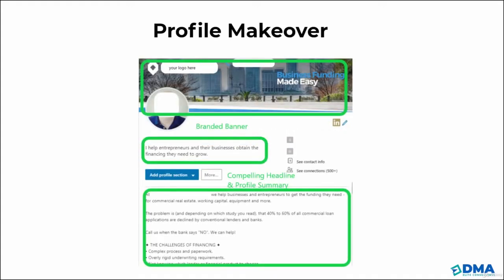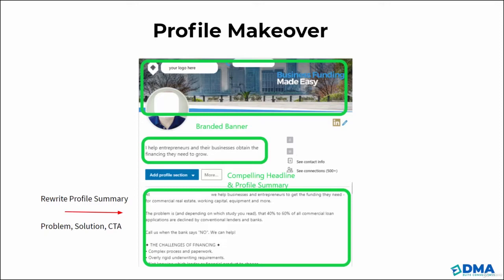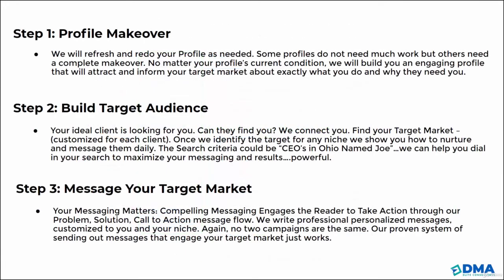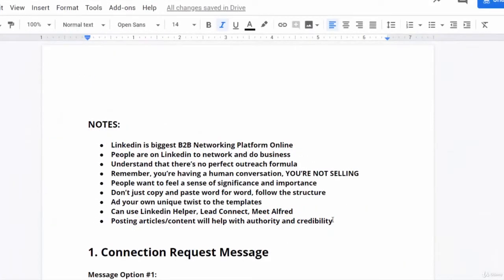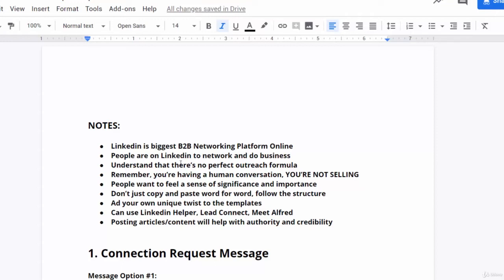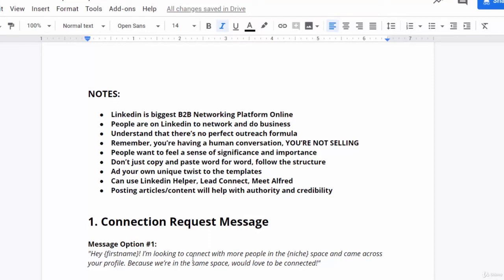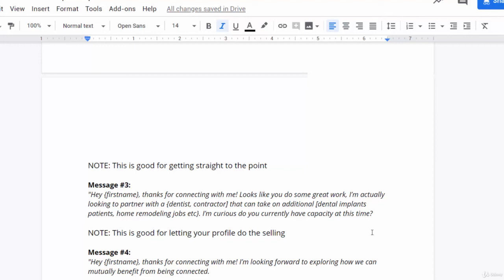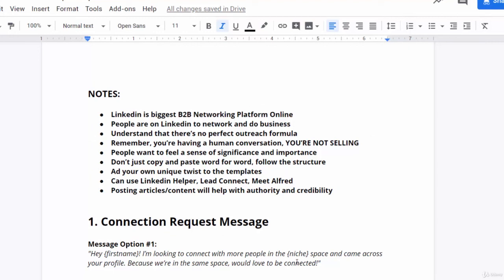34. How To Get Clients on Linkedin?